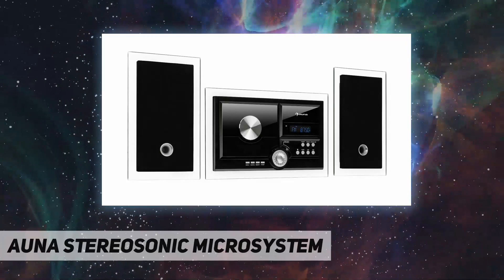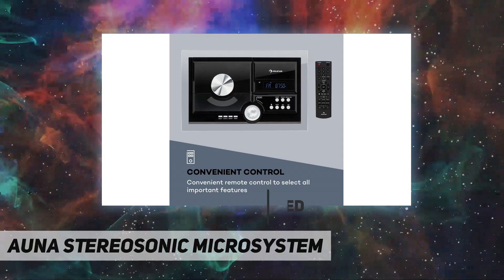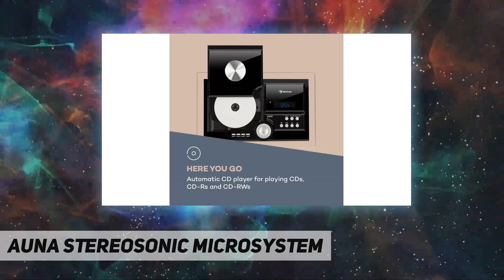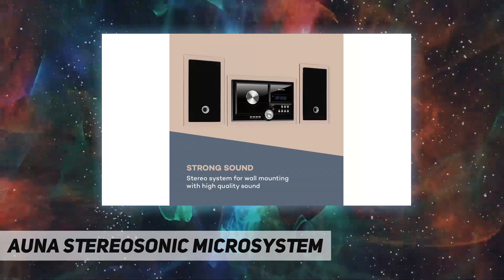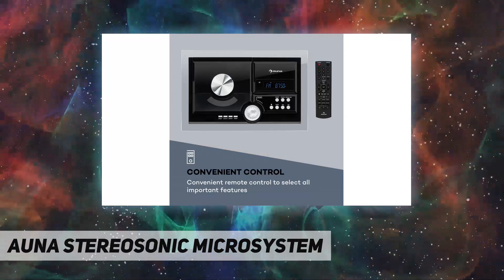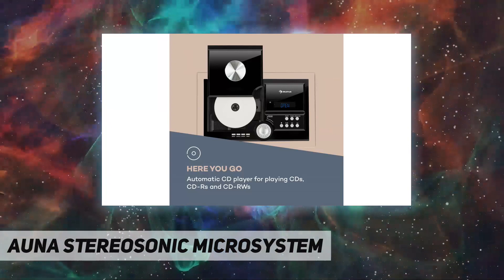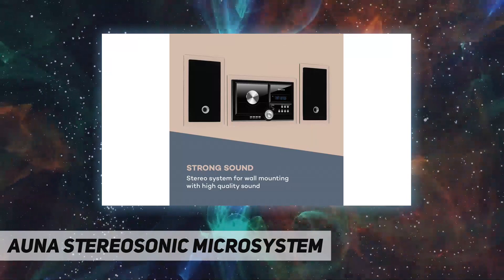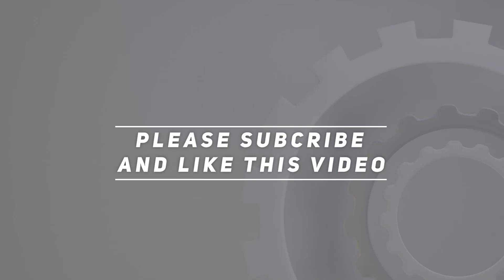AUNA Stereosonic Microsystem - Review 2023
AUNA Stereosonic Microsystem - 2023